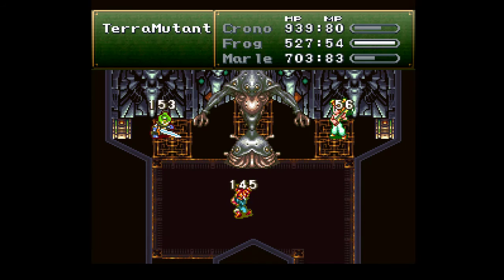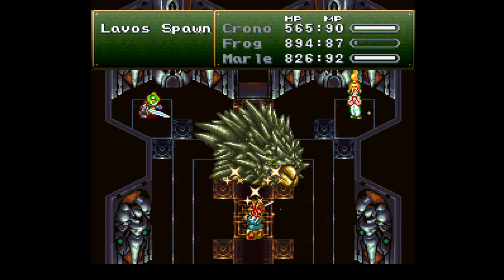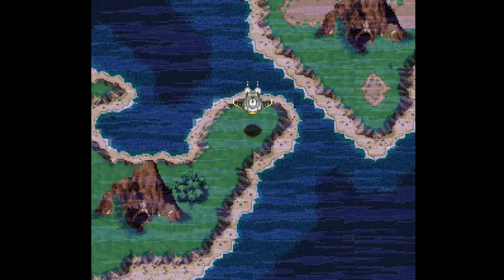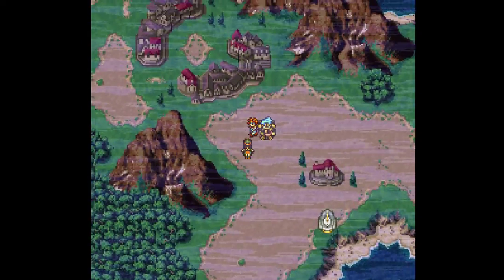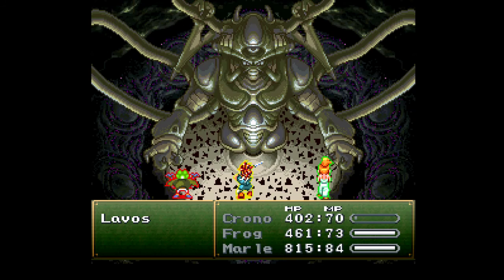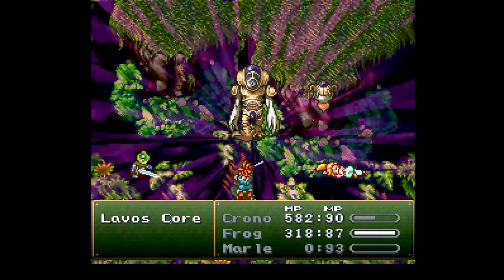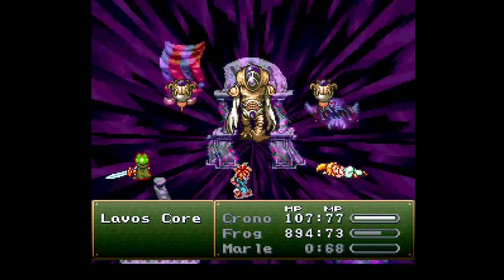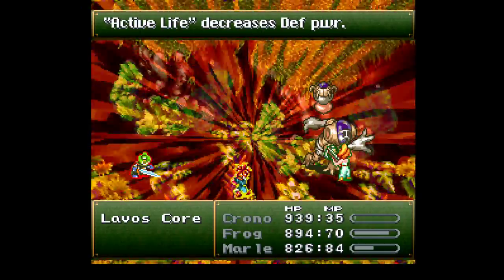Let's Play Chrono Trigger, Part 14 (END)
The time has come for us to take on Lavos.  The Black Omen is almost done for, and after that, there's not much standing between us and Lavos.  Will we be able to prevent the catastrophe that destroyed the future?